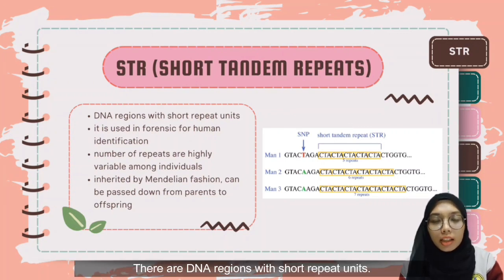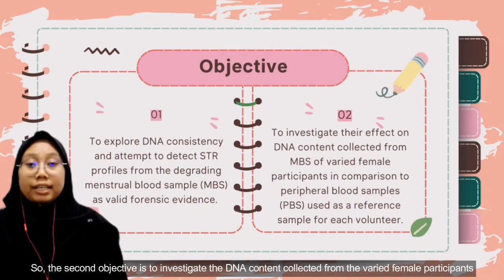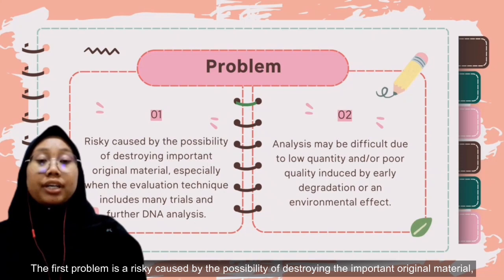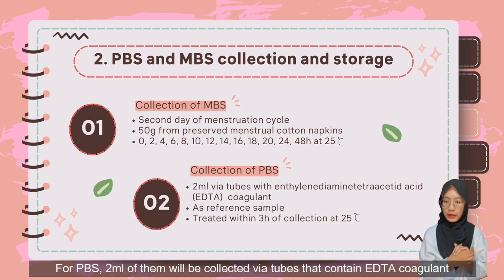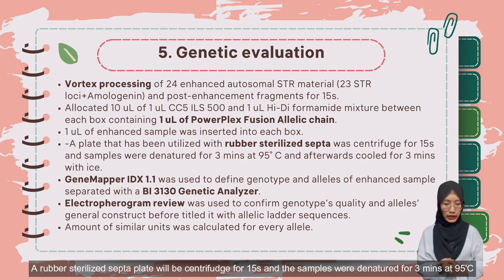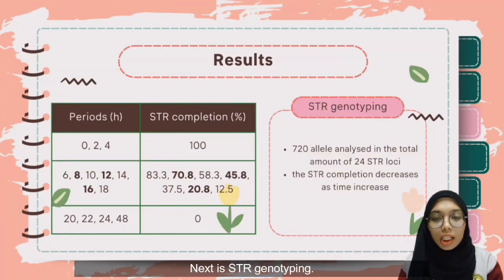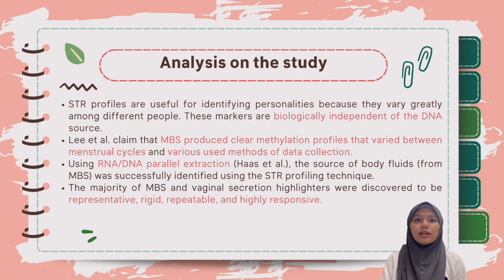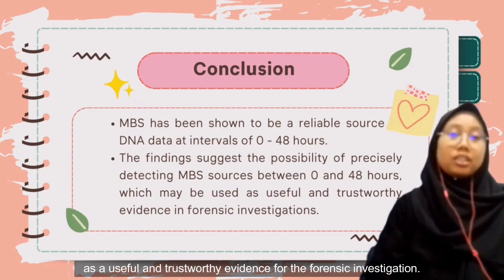GROUP 3 FRS653 ASSIGNMENT